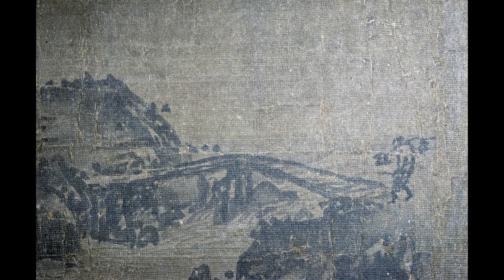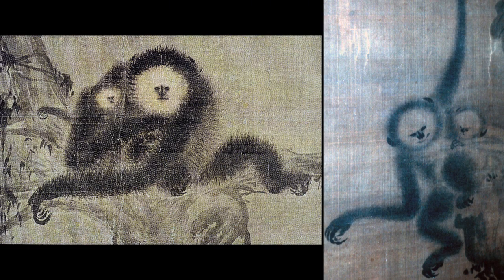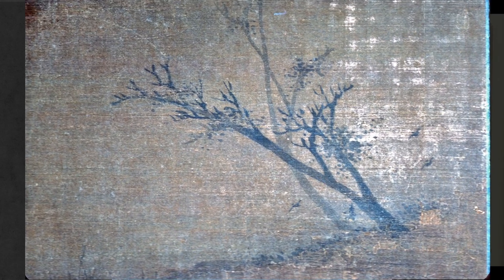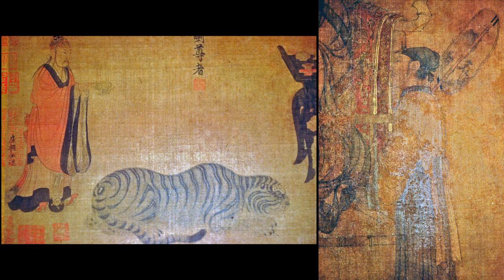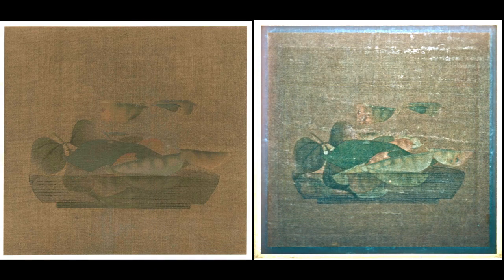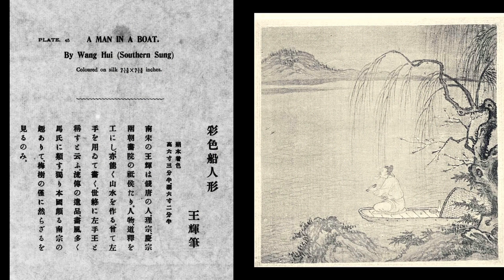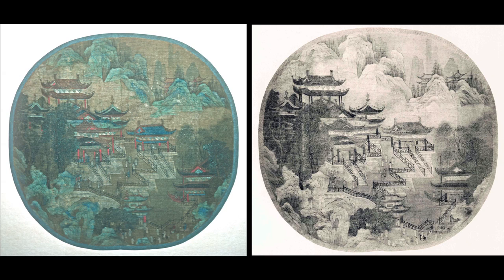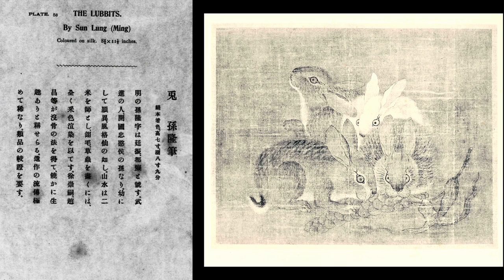Gazing into the Past: The Hikkoen Album Part 2 by James Cahill 5B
This will be Part Two of my two-part lecture on the album titled Hikkôen, the "Garden Plowed By the Brush," a thirty-leaf album of miscellaneous old paintings mostly of those types preserved in Japan which I call Sogenga. The album is in the Tokyo National Museum, and I made slides from most of the leaves in the 1980s. The images from these slides are the basis for this lecture, which will be about Leaves 31 through 60.
James Cahill